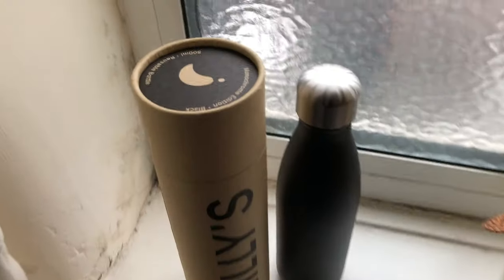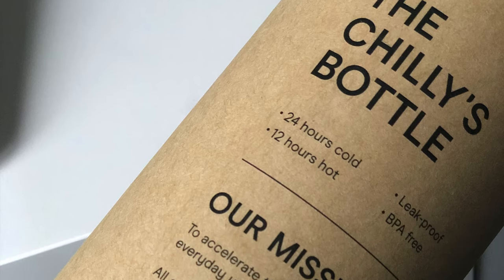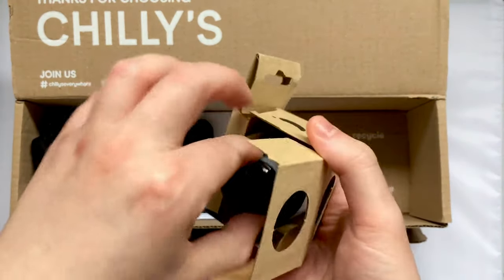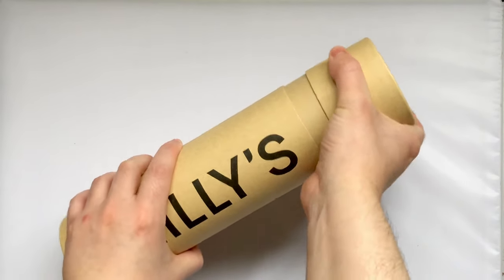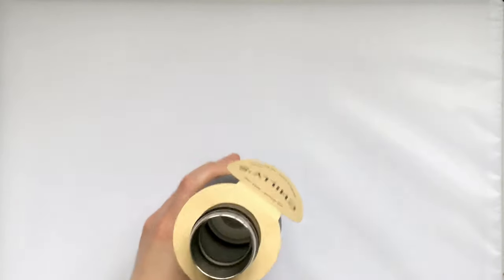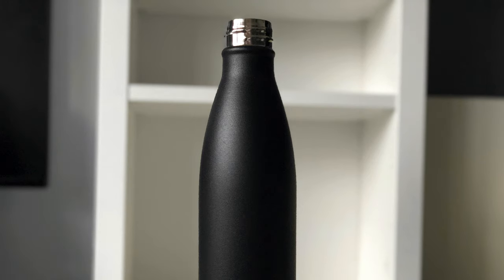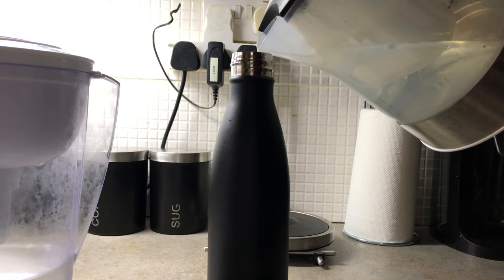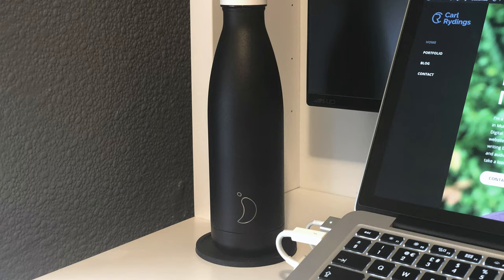Chilly’s Bottle Monochrome Black 500ml | Unboxing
In this video, I unbox my new personalised Chilly’s Bottle 500ml in Monochrome Black. I have also ordered a few assessors to go with it in lauding a White Bottle Lid, White Carabiner, Neon Blue Carabiner and a Bottle Bag. Chilly’s claims these bottles can keep cold drinks cold for 24 hours, Hot beverages hot for 12 hours and are will prevent leaks. The bottles are made from durable, high-grade 304 stainless steel inside and out. I got one of these bottles to help me drink more water through the day, I have other bottles, but cold drinks were getting warm quickly, and hot drinks going cold, so I thought it was about time I invested in a good quality water bottle.

I bought for everything shown in this video.